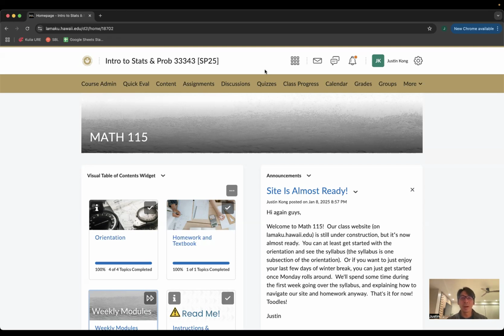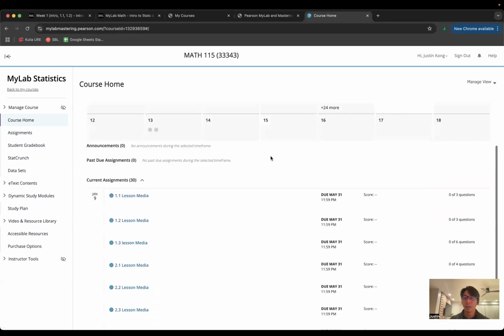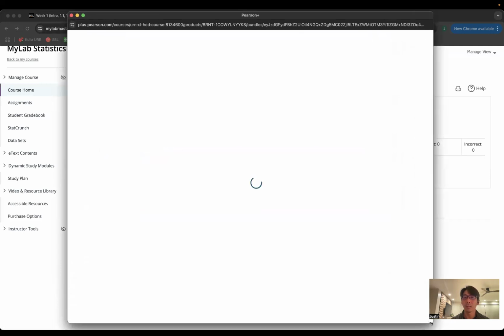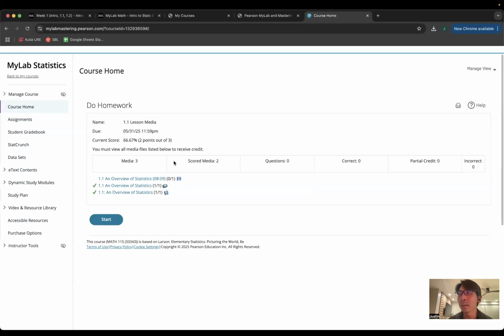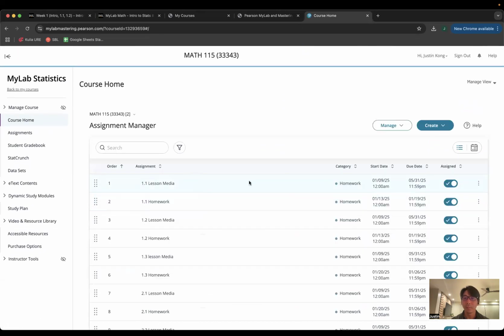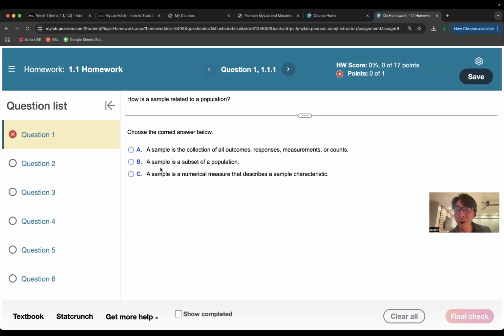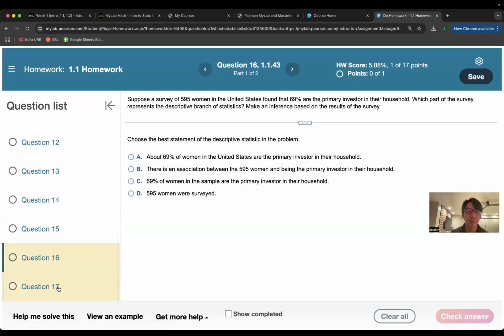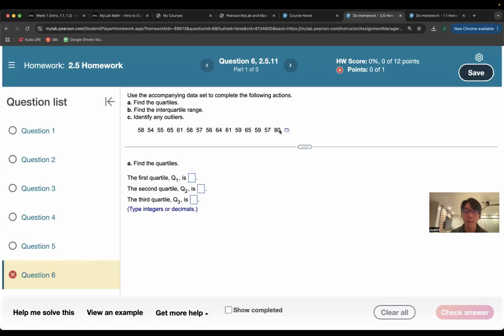3) MyLab Math